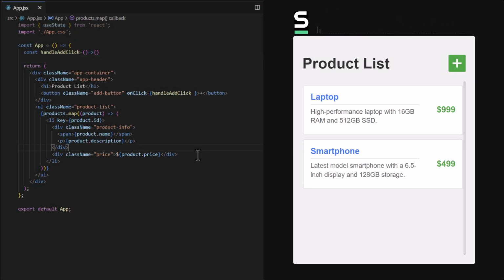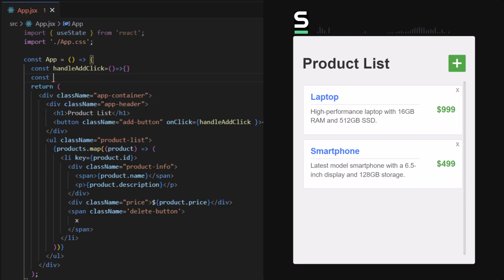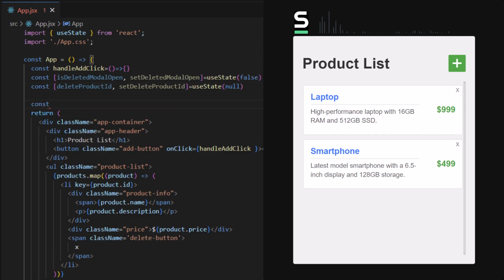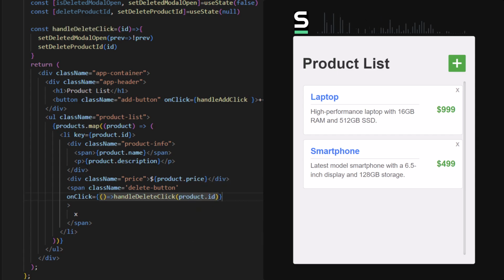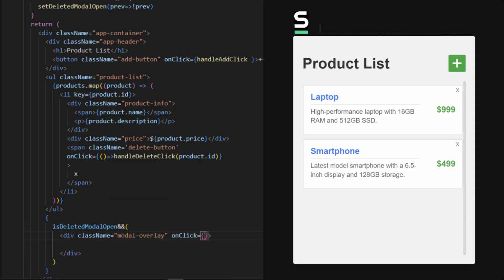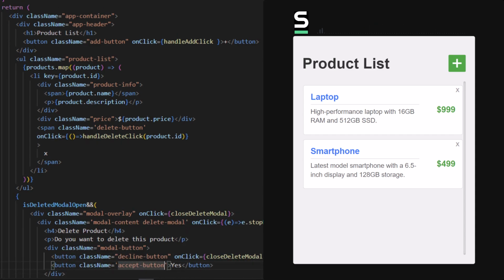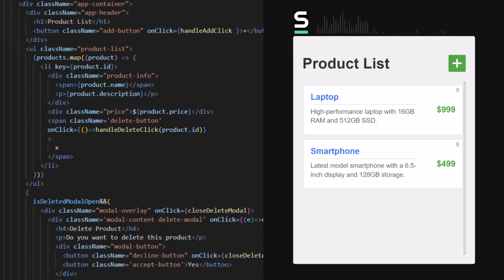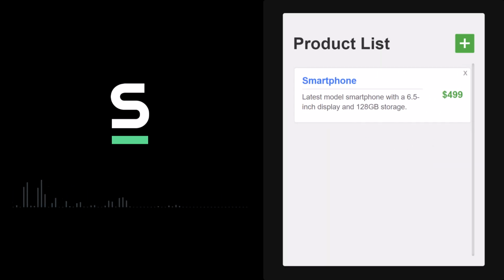Delete items from a list in react - 11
Learn how to efficiently remove items from a list in React.
 This step-by-step guide will walk you through adding a remove button, managing state, and implementing a confirmation popup for a smooth user experience.
 Perfect for beginners looking to brush up on their React skills!